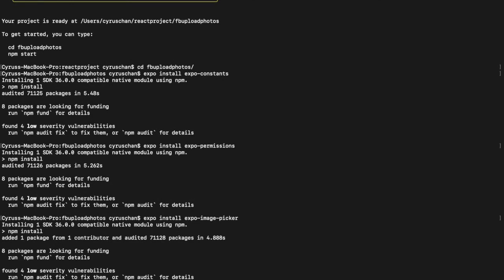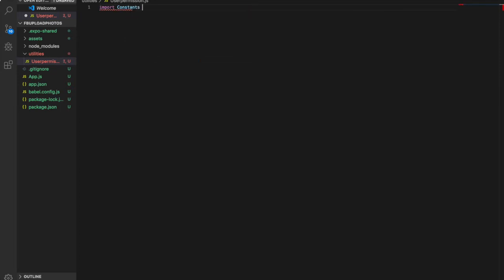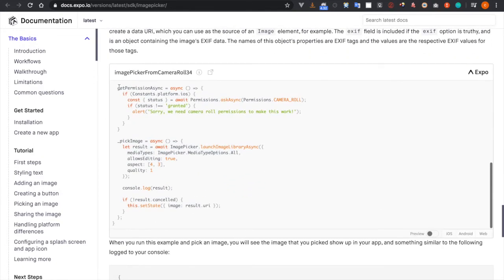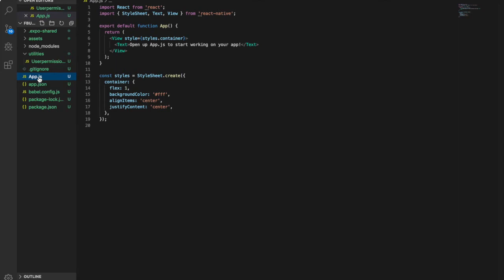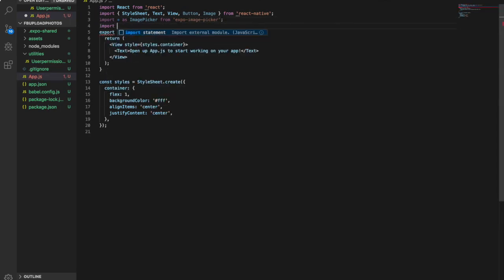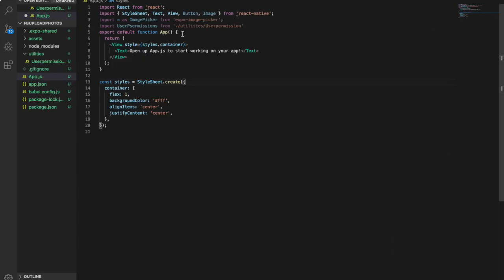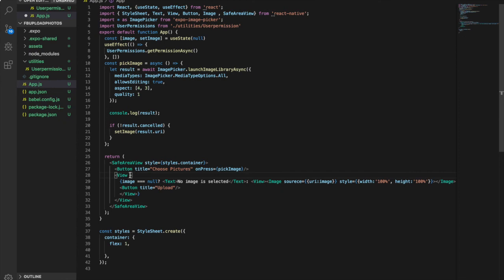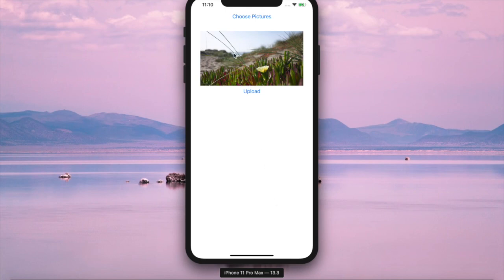[React Native] Upload Photos and record it in both RealTime Database and Cloud Firestore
In this part, we are mainly install the plugin such as expo image picker, constant and permission. User can use the app to pick the image they want and display the image in the app in this part. In the next part, we will go to connect the app to the Firebase and upload the photos to the storage.

If you want to create a real time chat app with VueJS. This will be a good start for you.
In this video, you will learn how to build an mobile app that run on both Android and iOS by just a few line of commands

This Course can be found completely free by clicking this link (LIMITED quota)

React - The Complete Guide with React Hook [2020]

5 DAY PROMO - $9.99

30 DAY PROMO - $12.99

5 DAY PROMO - $9.99

30 DAY PROMO - $13.99

purpose: educate react native google cloud platform firebase authentication firebase realtime database